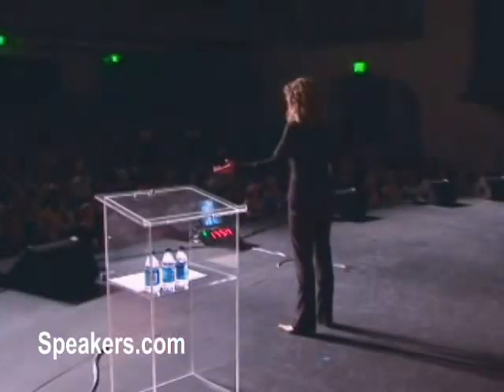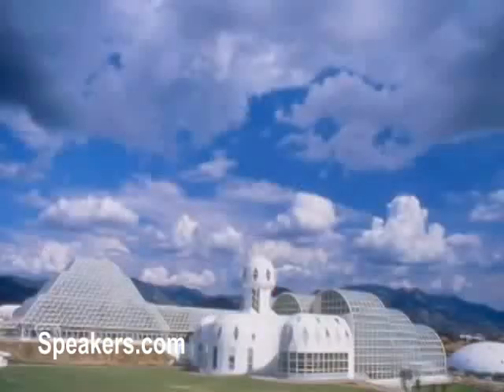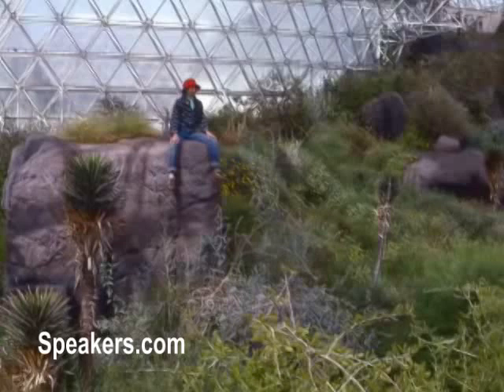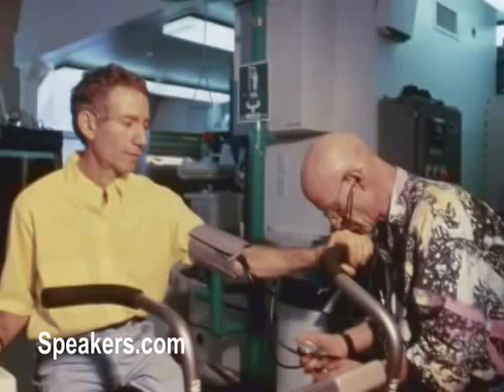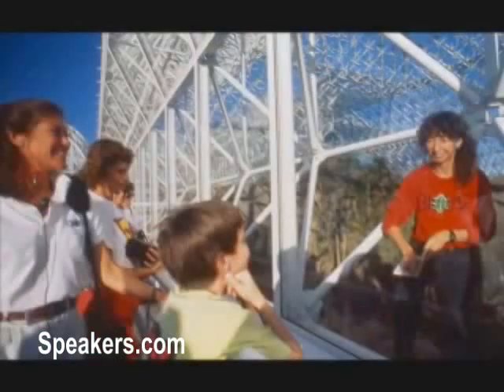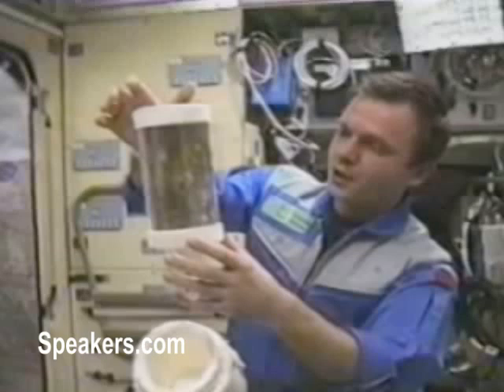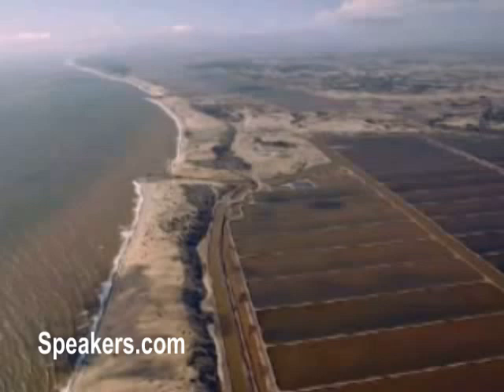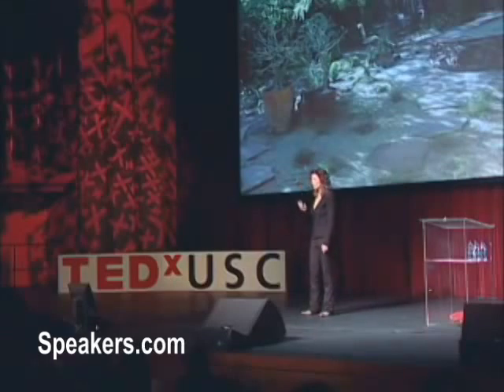Jane Poynter on Biosphere 2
British-born Jane Poynter is one of only eight people to agree to live sealed in an artificial world for two whole years... and succeed. Involved in the Biosphere from the start, she managed the farm where the crew grew its food. She authored The Human Experiment: Two Years and Twenty Minutes Inside Biosphere 2. Jane is now President of Paragon Space Development Corporation, which develops technologies for extreme environments (like outer space, under water and hyper-efficient buildings). Jane consults on, and writes about, sustainable development. She has worked with the World Bank on projects to mitigate global climate change and grow crops in drought stricken Africa and Central America. Jane wrote her second book, Champions for Change: Athletes Making a World of Difference, with the support of the United Nations. She has appeared on oodles of television and radio shows, and has been interviewed for hundreds of magazine and newspaper articles about Biosphere 2 and her work in space and the environment.